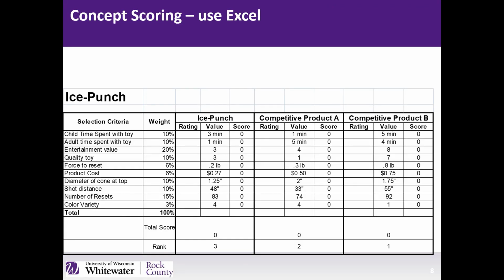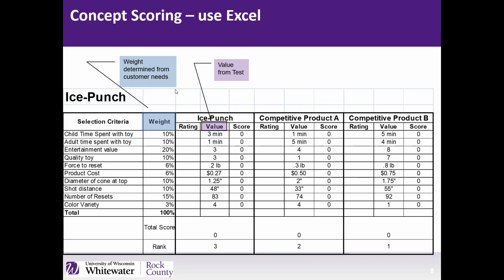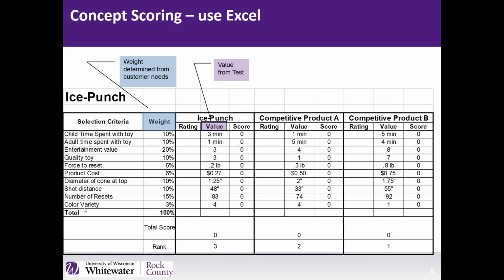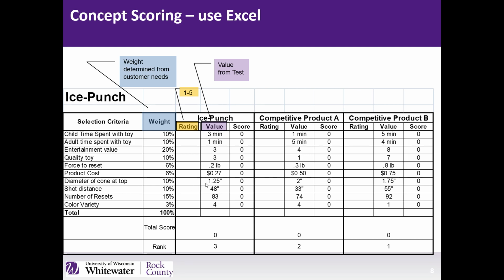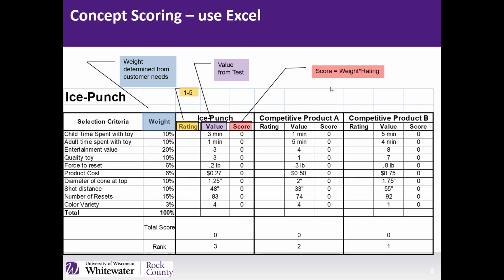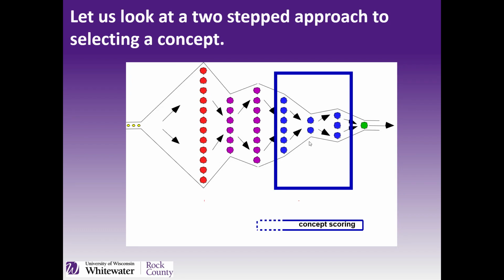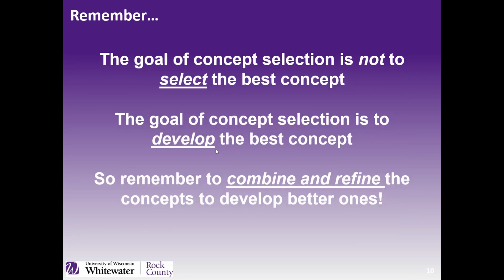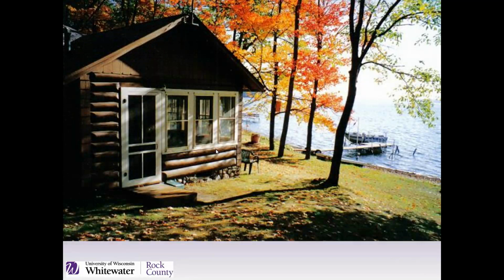EGR105 Concept Selection Concept Scoring